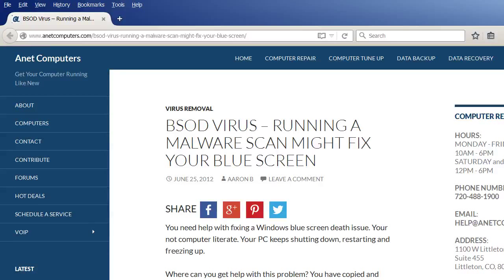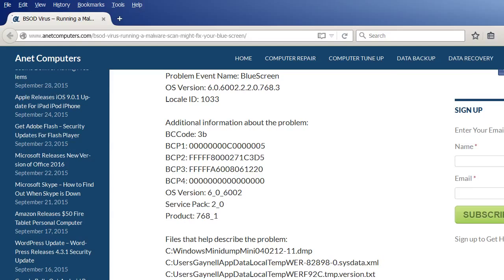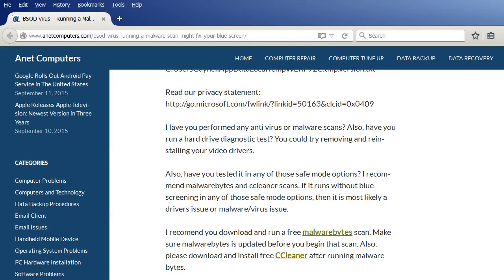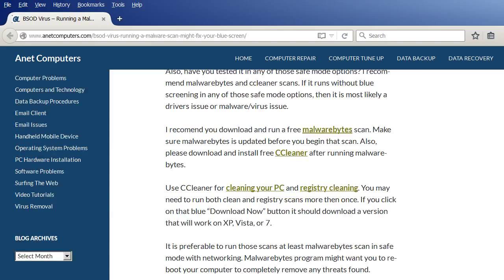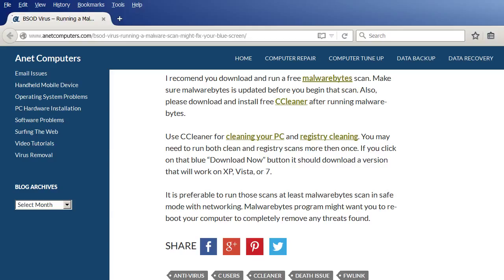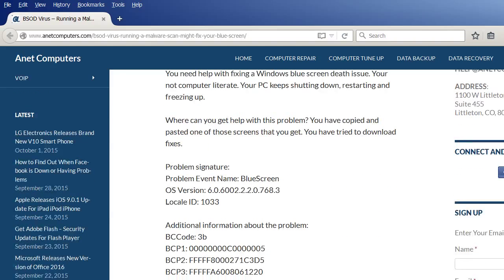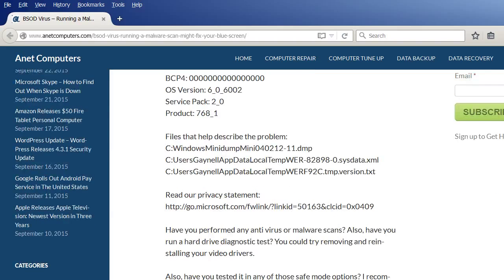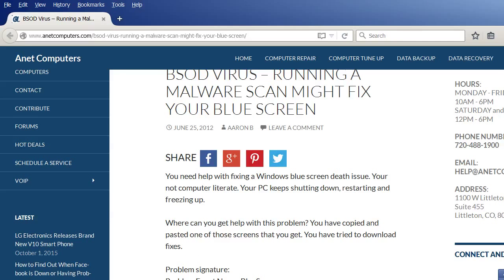BSOD Virus - Running a Malware Scan Might Fix Your Blue Screen